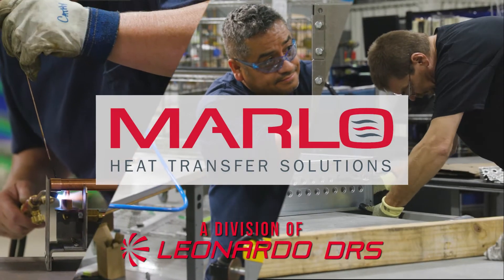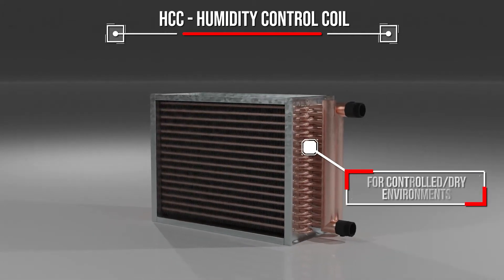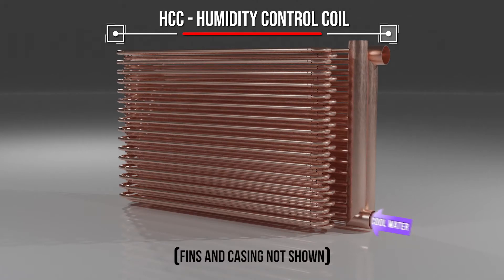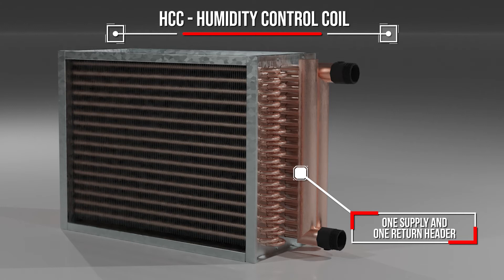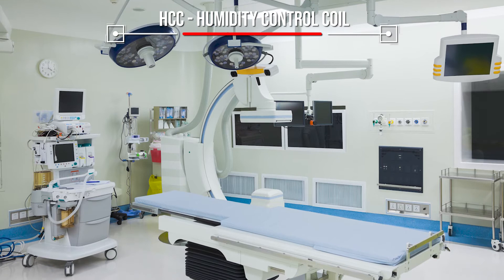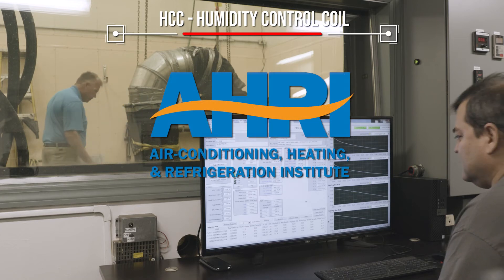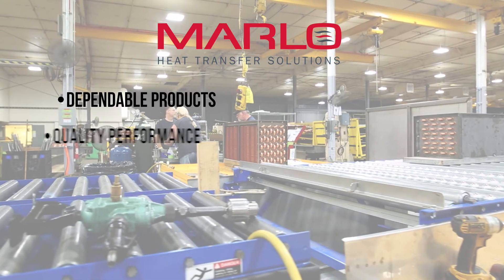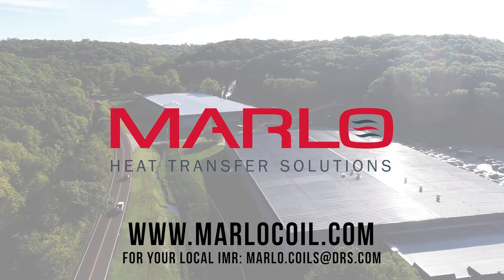Marlo Heat Transfer Solutions Humidity Control Coils or HCC Coils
Leonardo DRS – Marlo Heat Transfer Solutions Humidity Control Coils for use in hospitals, data centers and laboratories where modest reheat is required to control humidity. The HCC coil uses the warm return water from a chilled water coil to reheat the air as it exits the coil.